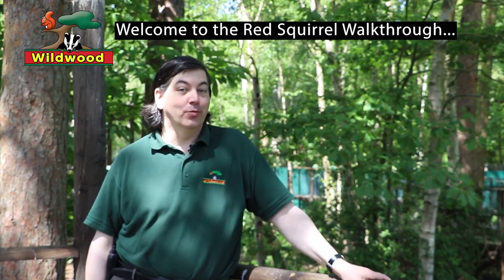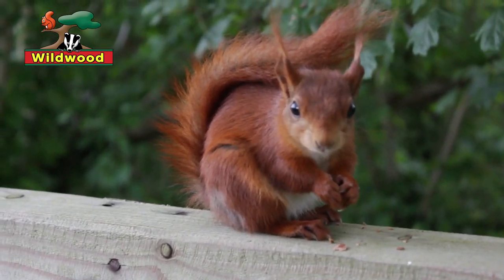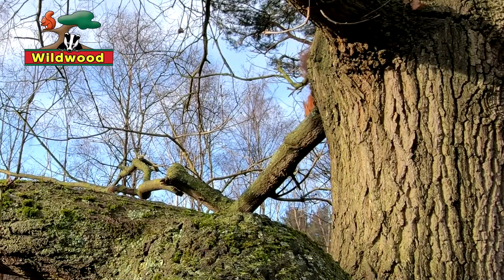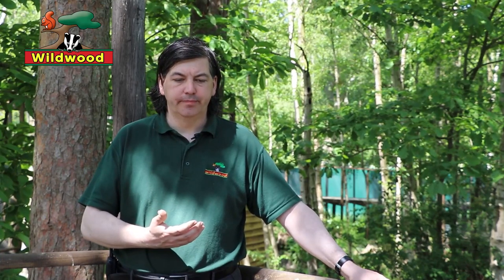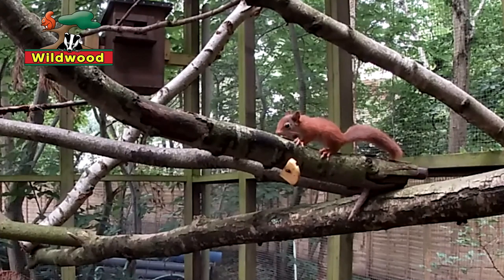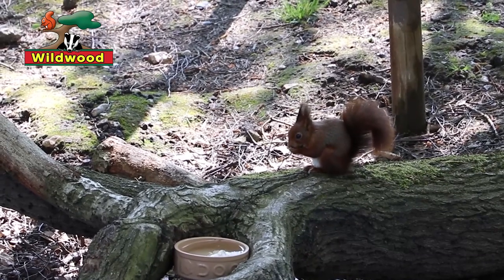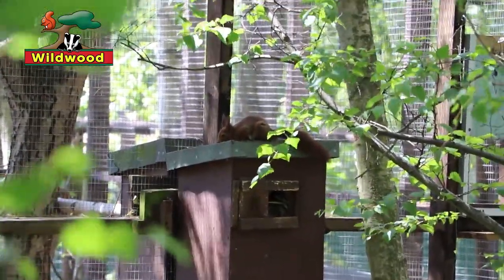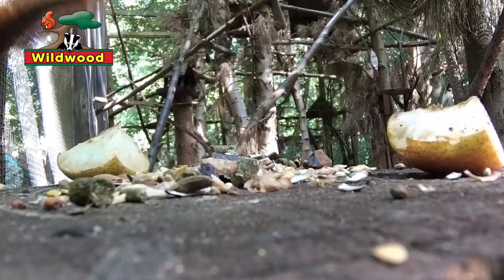Wildwood Red Squirrel Talk